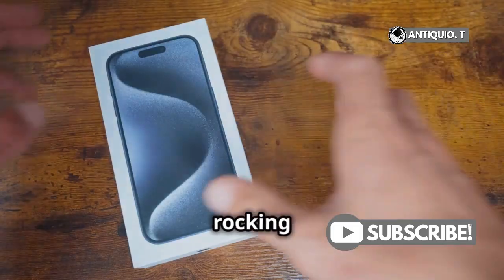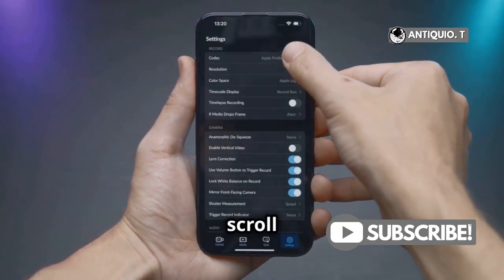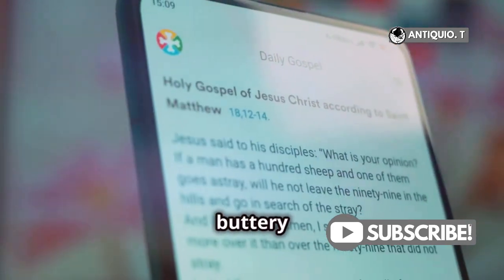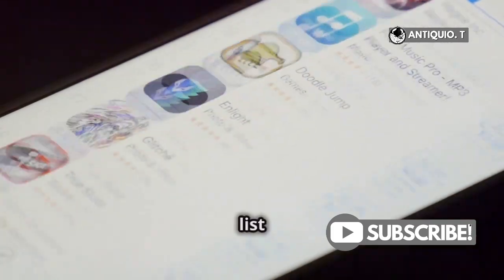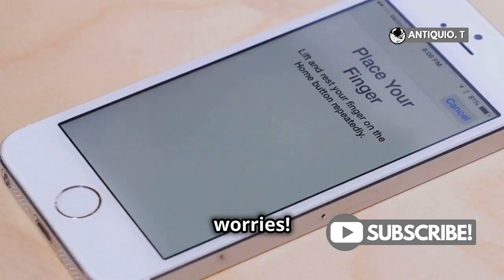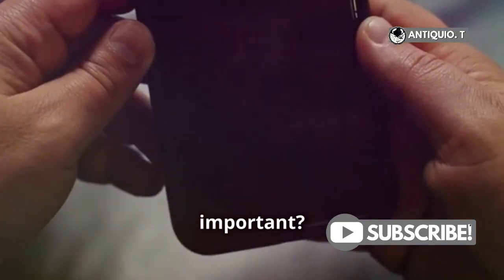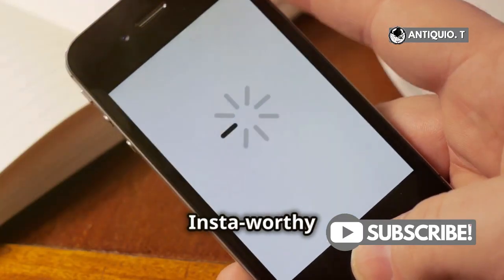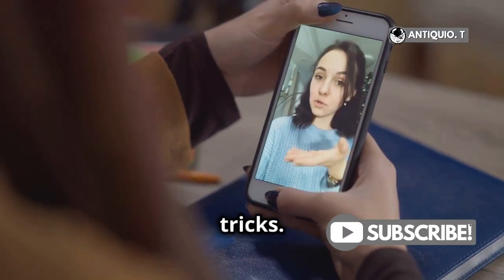How to Clear Cache on iPhone 15 Pro Max? Easy Steps!